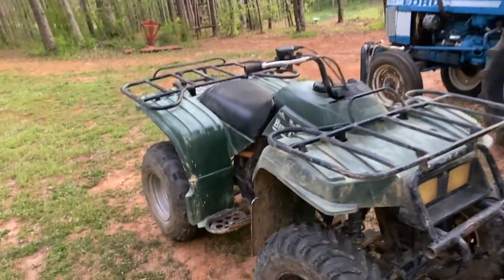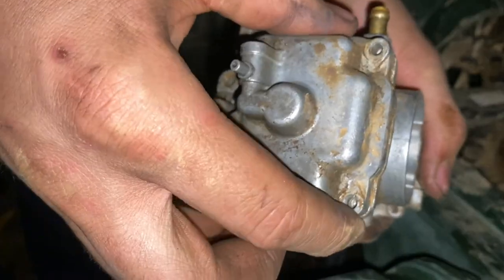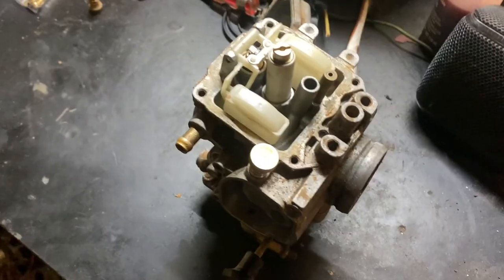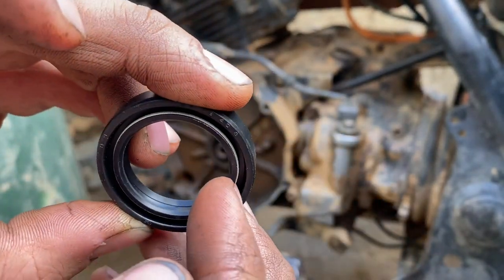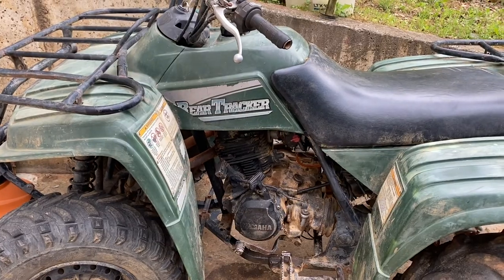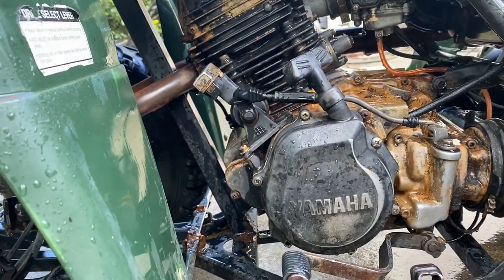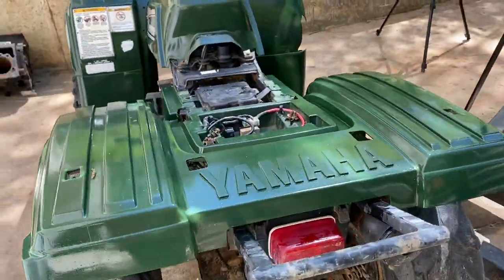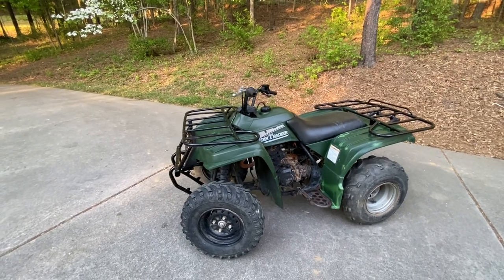$300 Yamaha Bear Tracker ATV - Fixing It Up for Cheap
fixing up a 2000 yamaha bear tracker atv the I picked up for $300. I fixed the carb issues, and repaired a couple other issues, as well as revived or restored the faded fender plastics.